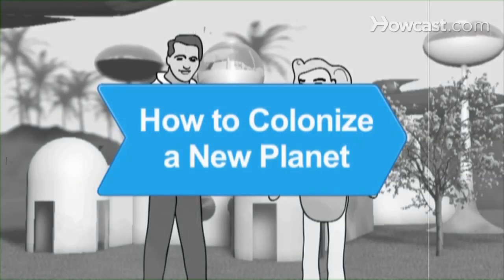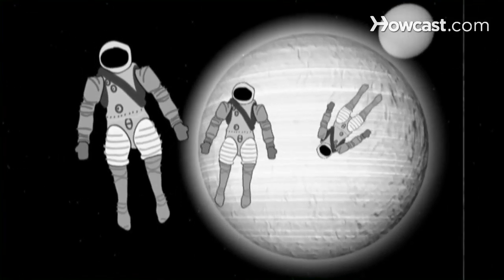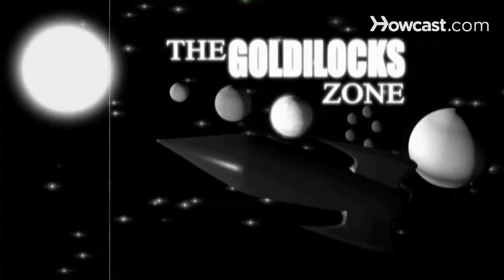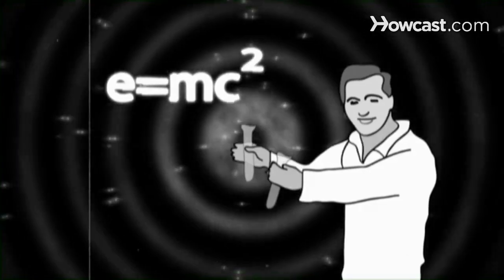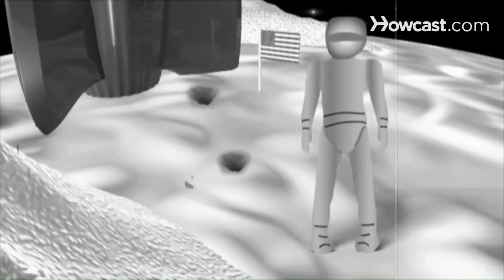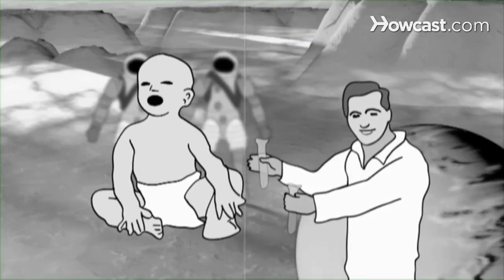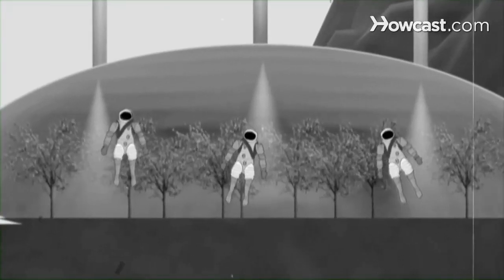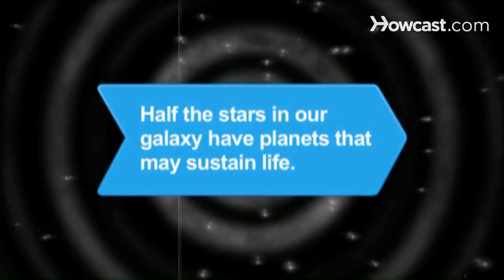How to Colonize a New Planet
Now that scientists have discovered evidence of thousands of other planets, the next question is, obviously, how can we colonize them? Keep these considerations in mind to become a colonial power of galactic proportion.

Step 1: Target a Goldilocks planet
Target a planet in the so-called Goldilocks zone -- close enough to a sun so temperatures are neither too hot nor too cold but just right. This ensures that water would be available in liquid form.

Step 2: Figure out how to get there
Figure out how to get there in this lifetime -- most planets are light years away. Circumventing the speed of light would be a good start.

Step 3: Pick an uninhabited one
If possible, pick an uninhabited land. It's much easier to colonize a new planet without any alien life forms who could very well outsmart and overpower earthlings.

Tip
Renowned astrophysicist Stephen Hawking said that alien life is likely.

Step 4: Protect human fertilization
Protect human fertilization. Scientists investigating the feasibility of colonizing Mars found that high levels of radiation in space would make pregnancy problematic. And negative population growth makes a planet pretty hard to colonize.

Step 5: Build housing
Build housing -- man-made biospheres that allow people to survive on the new planet by providing closed ecological systems.

Step 6: Start terraforming
Start terraforming -- changing the new planet's environment so earthlings can live outside their biospheres. Then, try not to pollute it too soon!

Scientists believe that as many as half the stars in our galaxy have planets that are two to 10 times the size of Earth and may sustain life.